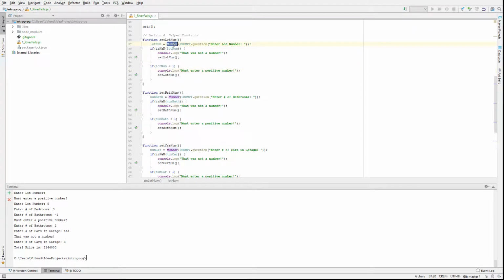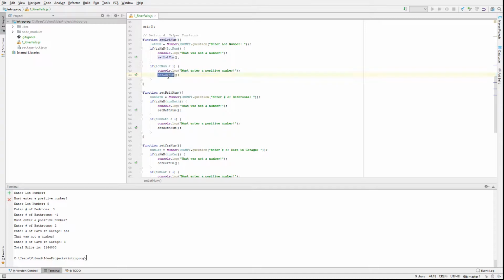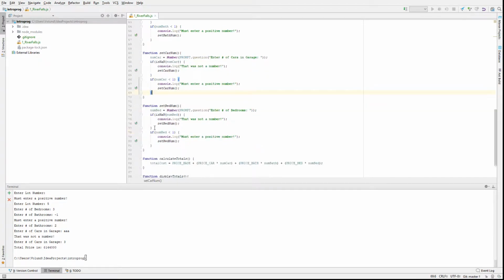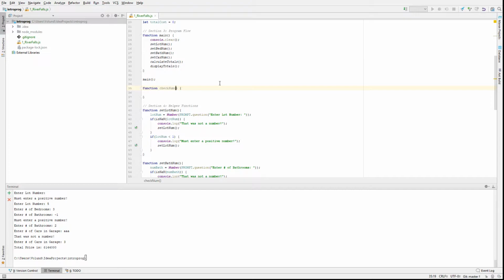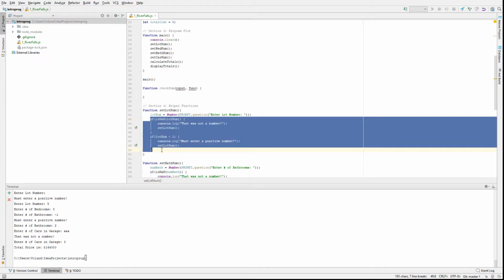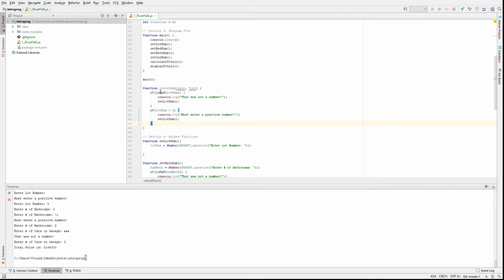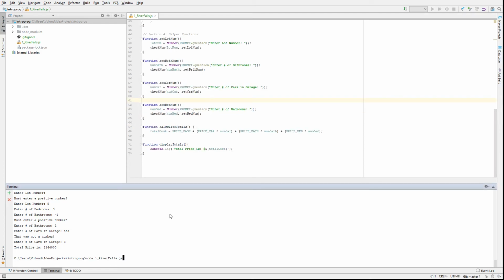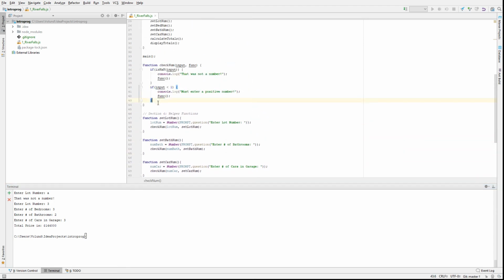07 - Functions with Arguments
Here, we'll build upon the input validation of episode 06, but now accomplish the same thing with MUCH LESS TYPING!